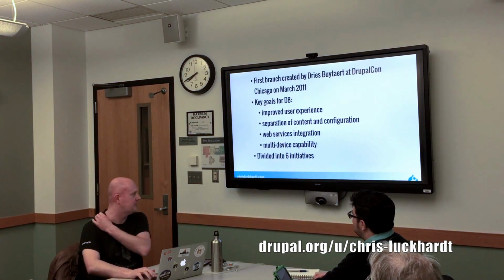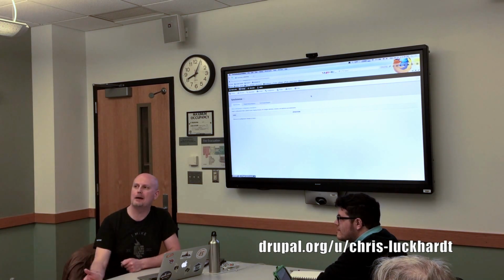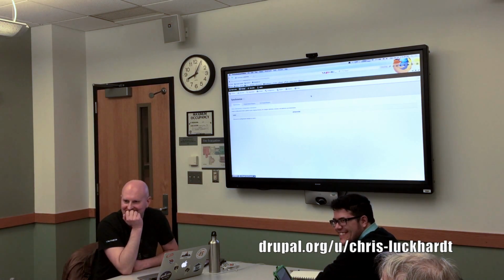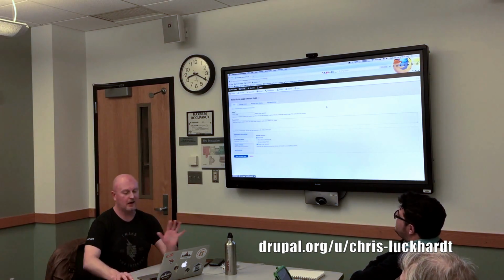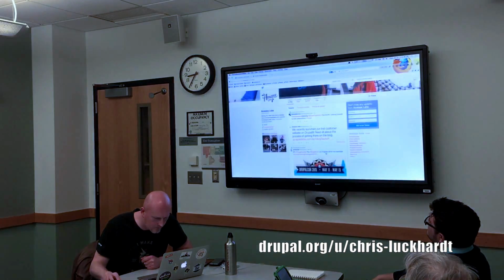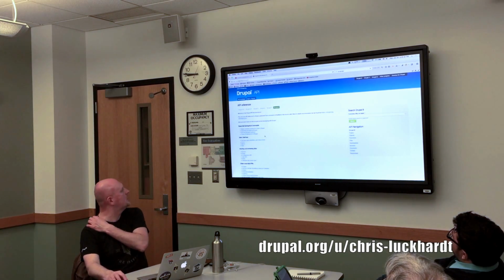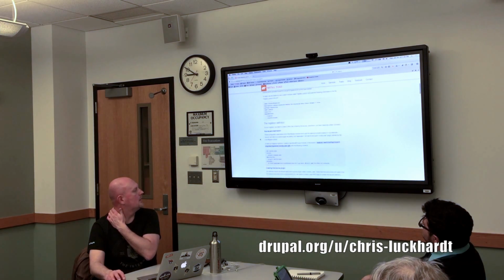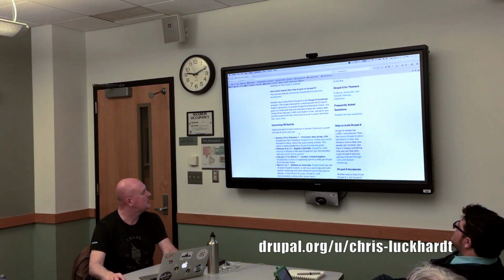WNYDUG Meetup January 2015